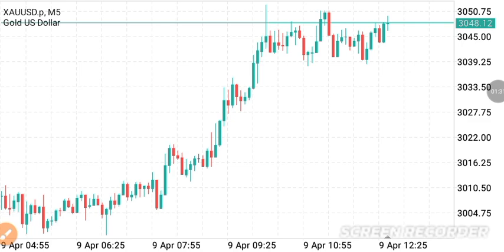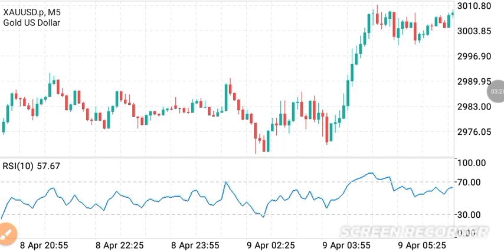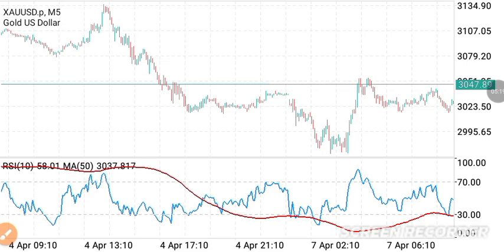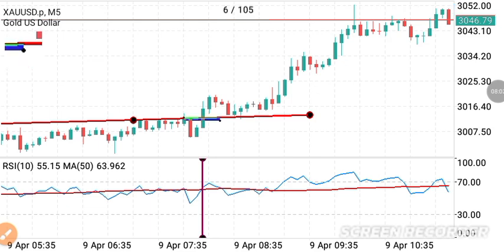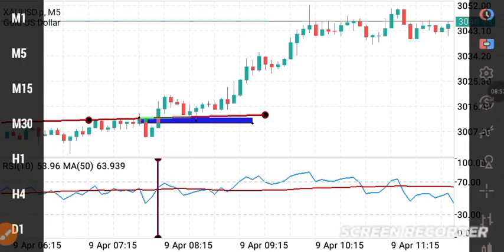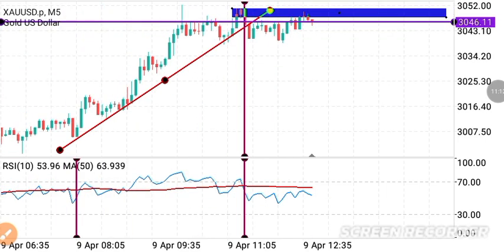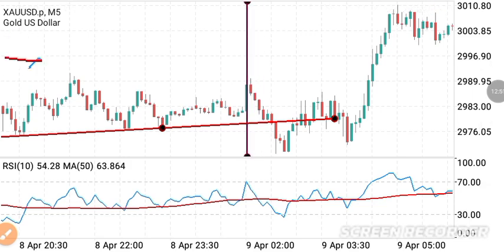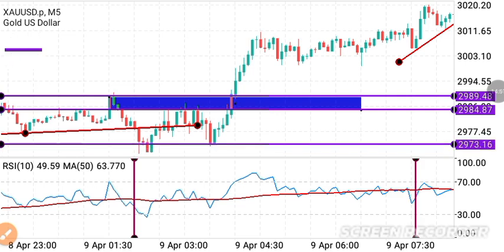How to trade breakouts with rsi and moving average strategy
Today we are going to learn how to trade breakouts using rsi.

We are going to embed the moving average on the rsi and integrate together with technical analysis.

When the rsi moves below the moving average,and the market breaks the trend line to the downside with momentum candles, we use order block, breaker block or fair value gap to enter short.

Entering a long trade is just the opposite. When the rsi goes above the moving average and the market breaks the trend line to the upside, we take long trades around the order blocks, breaker blocks or fair value gaps that resulted into the move.

We use three risk to reward ratio to make sure that our account continues to grow.

Look at other previous videos on this channel to know more about my trading strategy.